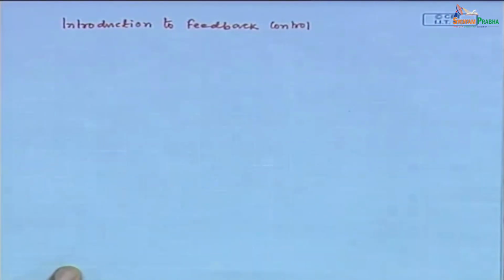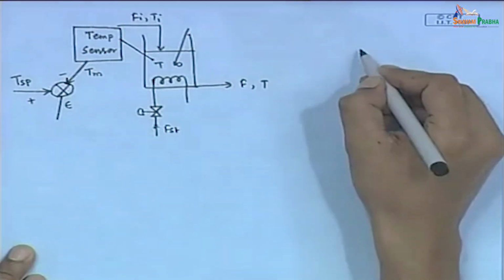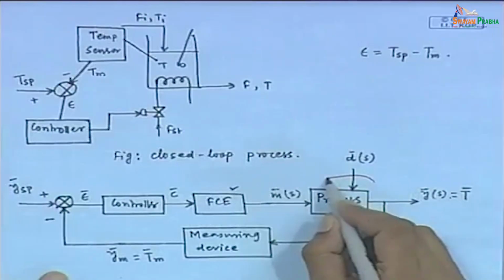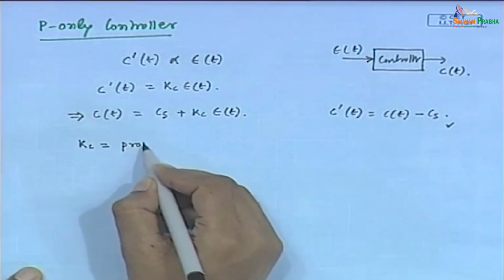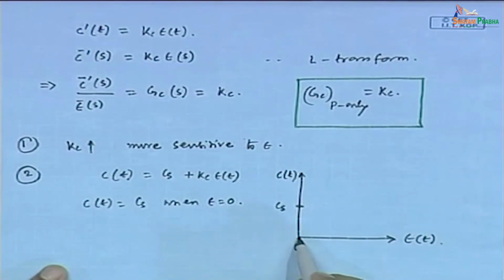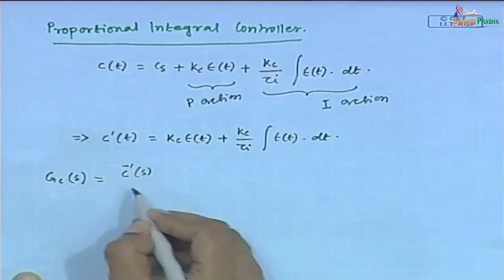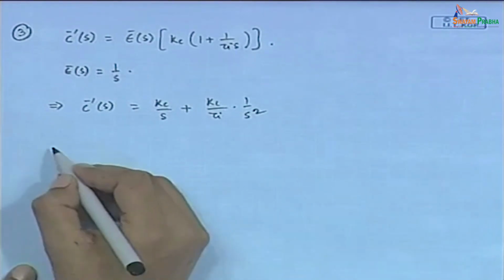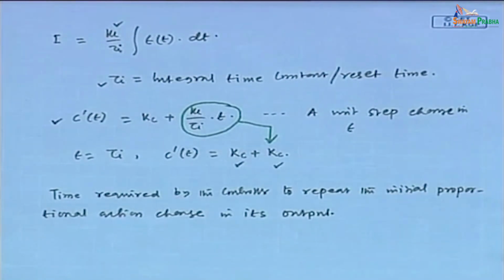Feedback Control Schemes